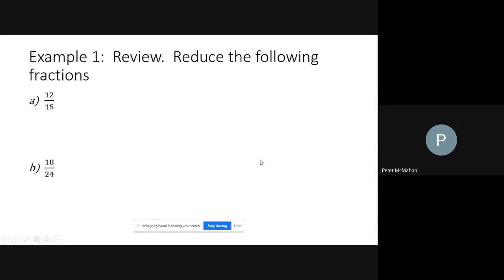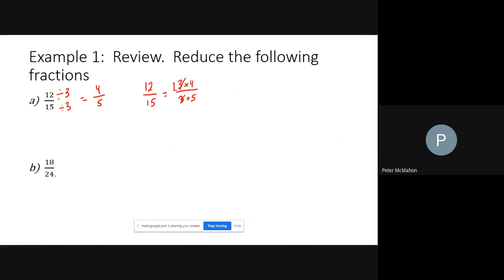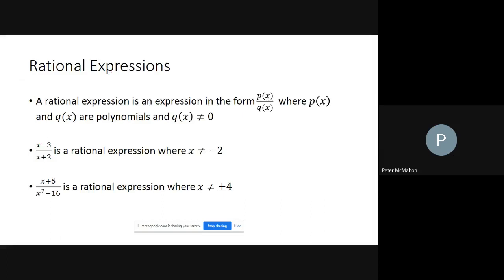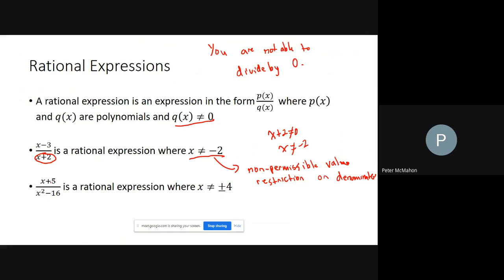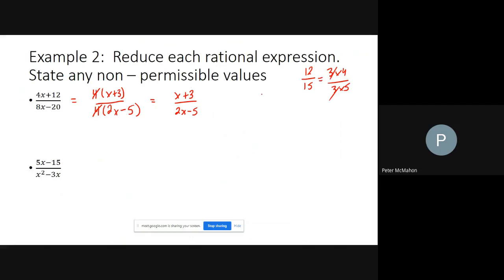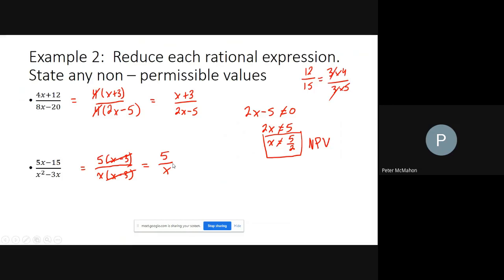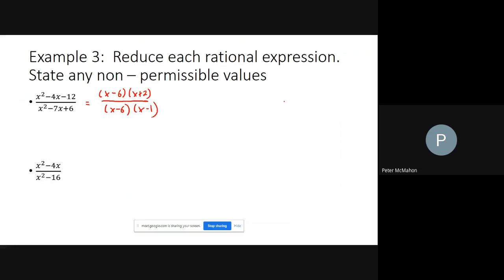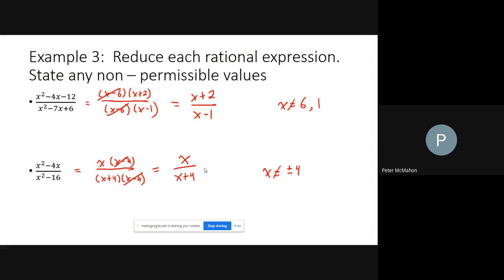Simplifying Rational Expressions